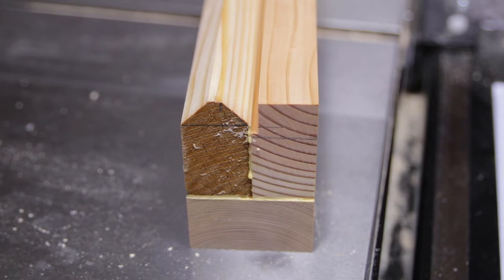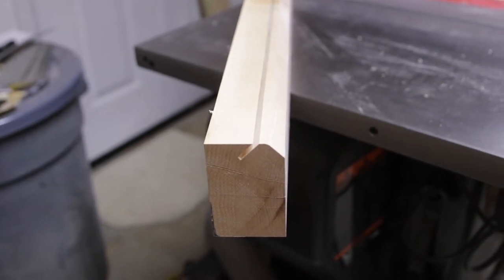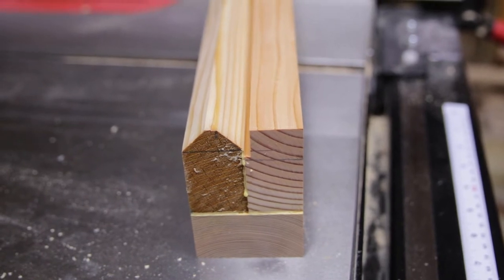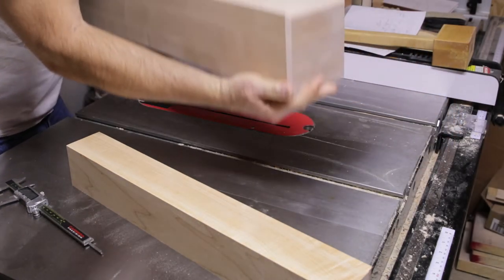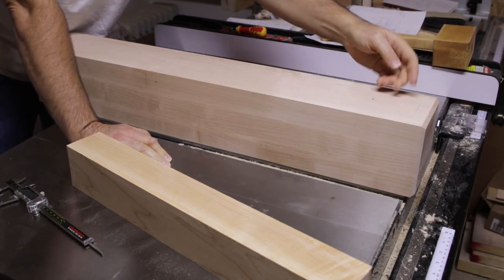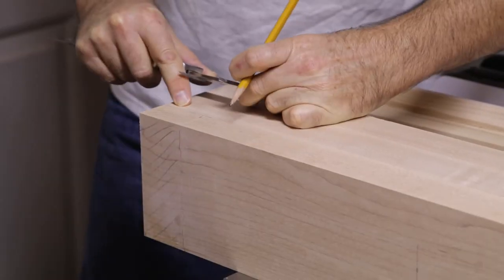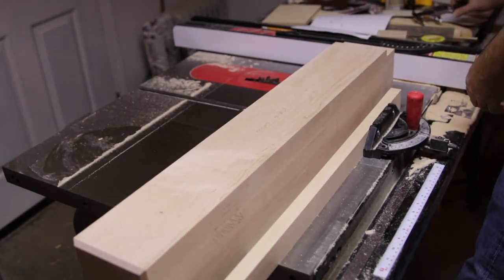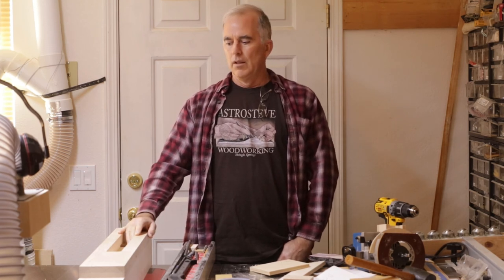Making the Ultimate Workbench - Part 4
The Roubo style workbench continues with the legs and stretchers being cut to length, chamfers being cut into the bottom of the legs so they don't tear out when dragging it on the shop floor, and cutting the tenons with a dado blade.

The wood used is all hard maple.

Equipment used (Amazon links):
SawStop PCS table saw
DeWalt Dado Set
Titanium Series 40 tooth 10 inch blade
And Christopher Schwarz's WorkBench Book
Digital Calipers

Big Tools I use:
Table Saw, SawStop PCS
SawStop Industrial Mobile base
Overarm dust collector
SawStop 80 tooth blade
SawStop 40 tooth blade
SawStop Dado safety cartridge
DeWalt Dado
SawStop Cast Iron Extension
Bench Dog Router Extension
Router Lift
Band Saw

Smaller Tools I use:
Bessey REVO Clamps
FastCap Glue Bottle
Chisel set
Forstner Bit Extension
Bubble Level

Sharpening Stones:
DMT 8" Course stone
DMT 8" Fine Stone
DMT 8" X Fine Stone
DMT 8" XX Fine Stone

Sandpaper:
3M 100
3M 220